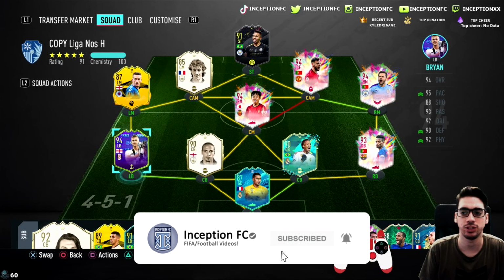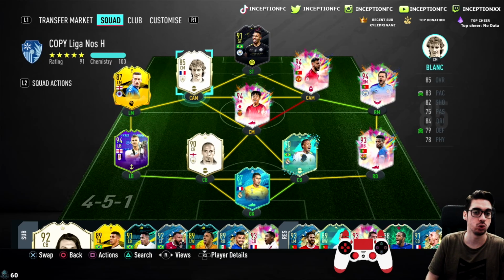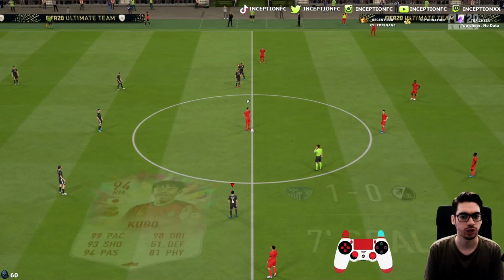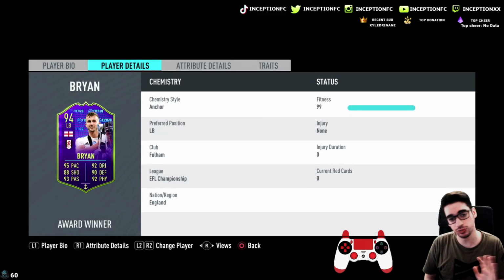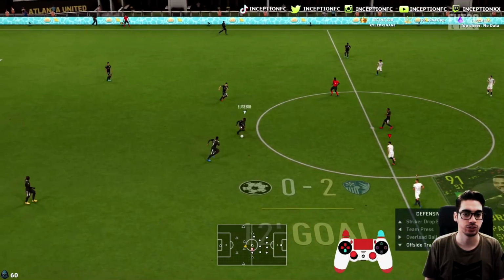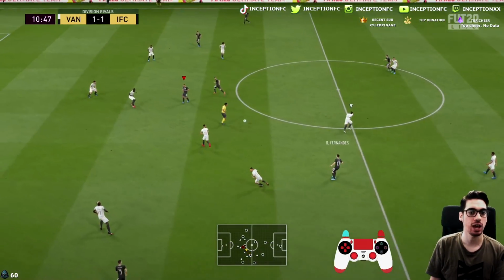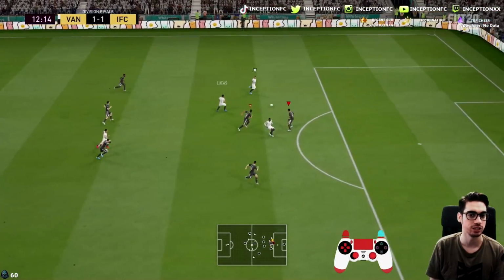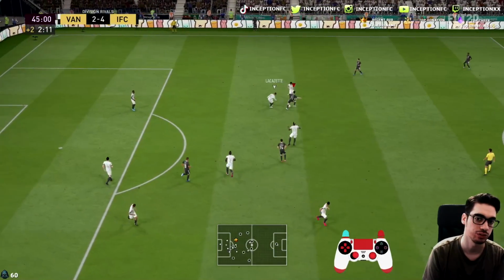94 AWARD WINNER JOE BRYAN PLAYER REVIEW! SBC PLAYER - FIFA 20 ULTIMATE TEAM